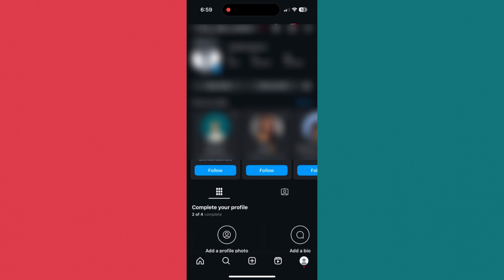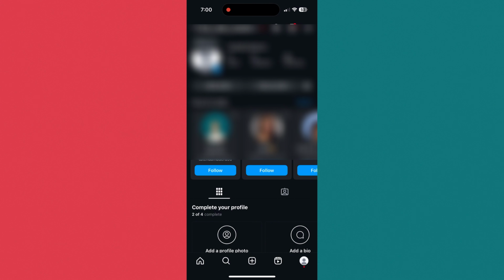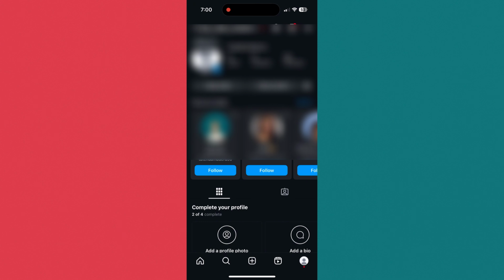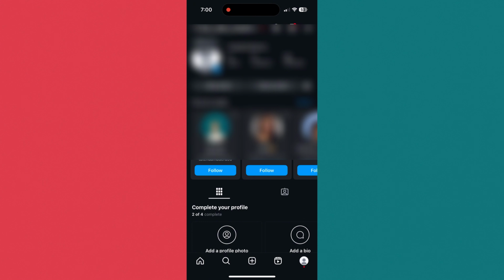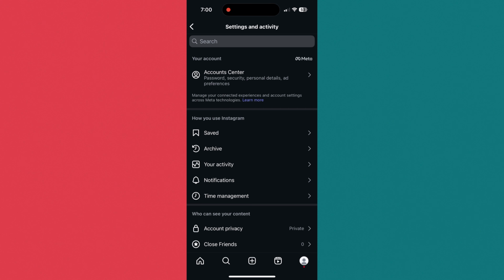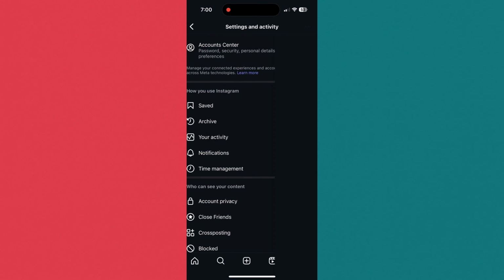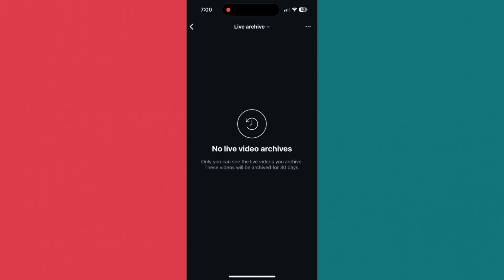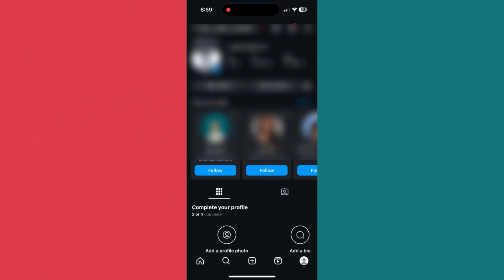How To See Story Archive On Instagram - 2025 Guide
Want to view your old Instagram stories? In this tutorial, you'll learn how to see your story archive on Instagram in just a few taps. Whether you're using Android, iPhone, or the latest Instagram version in 2025, this quick guide shows you where to find your archived stories, how to repost them, and how to manage your archive settings.

✅ Works for private and business accounts
📱 Covers iOS & Android
🕒 Updated for 2025 Instagram interface